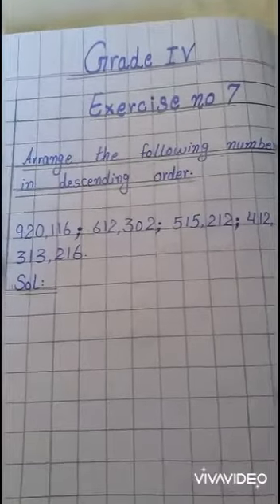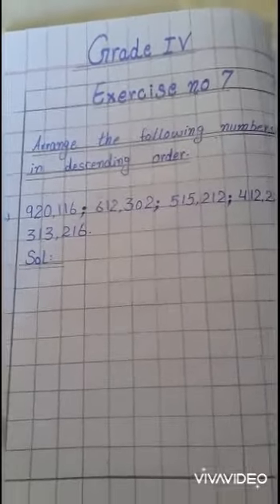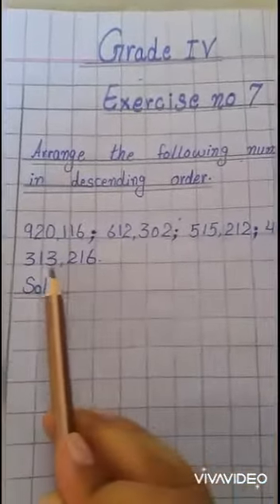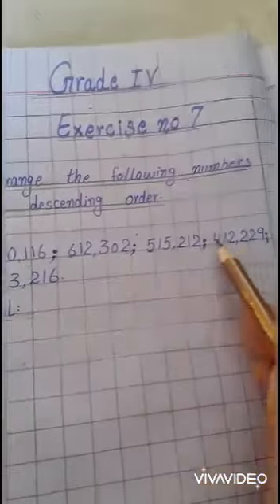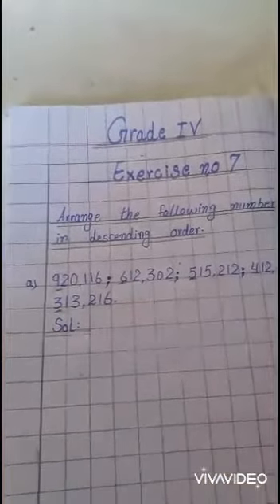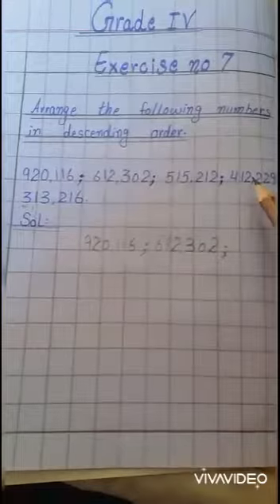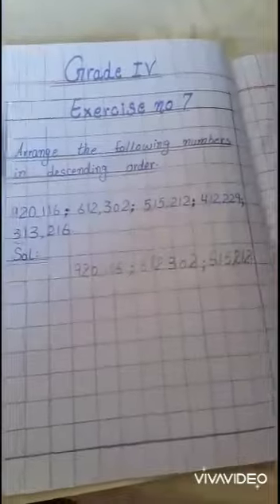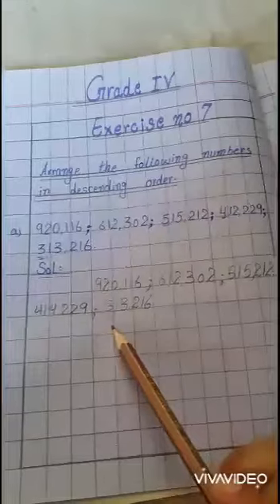Class-VII lecture 02.04.2020